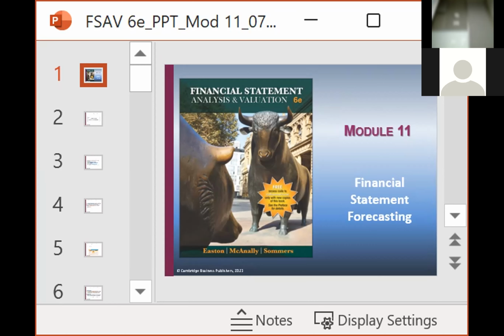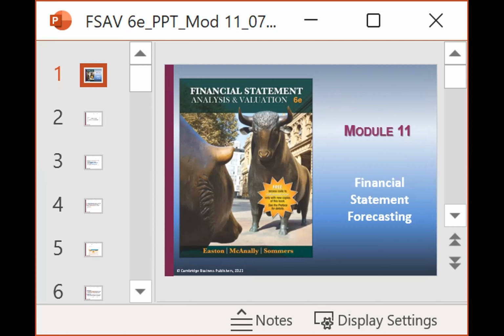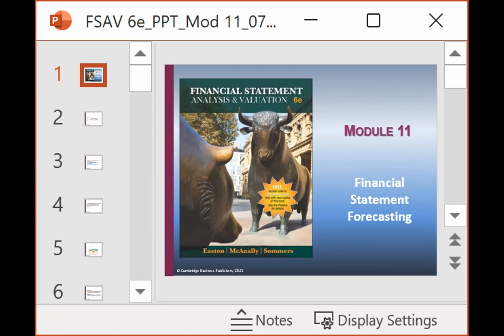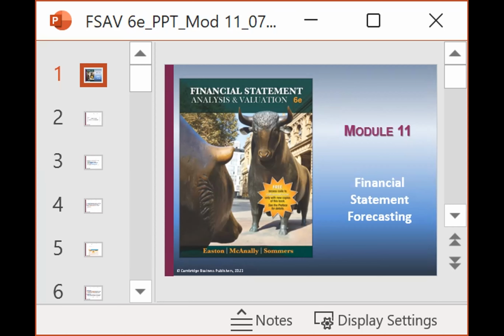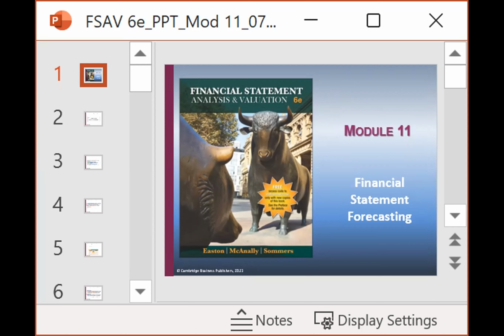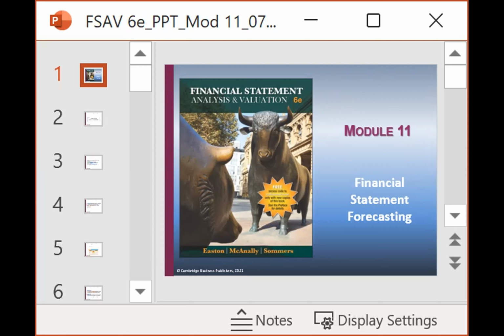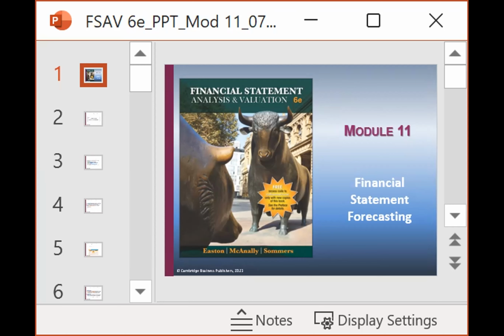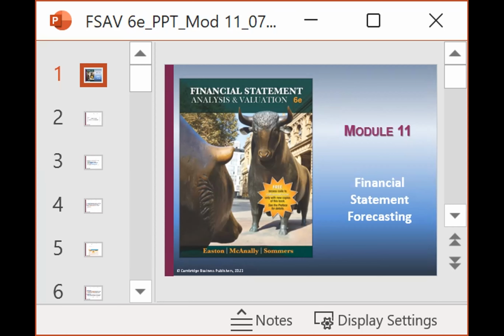2021.11.09 - FIN 5561 (Module 11)